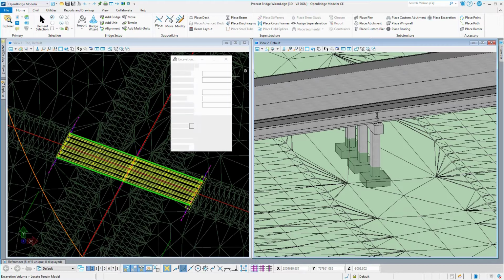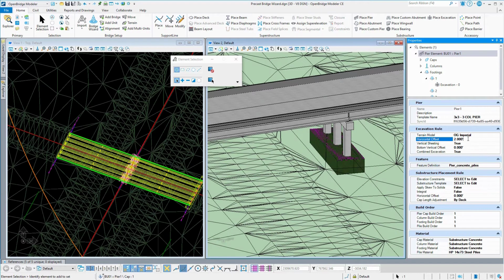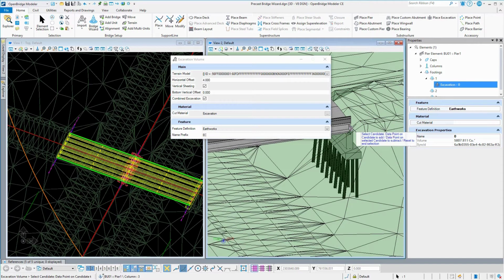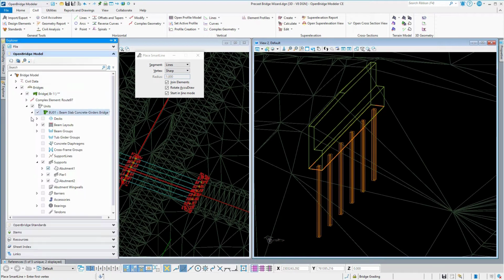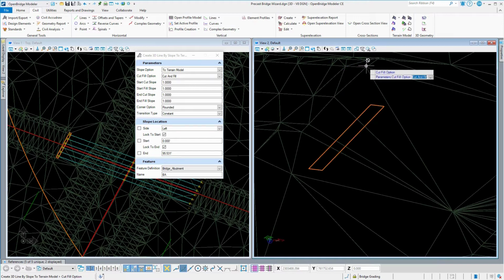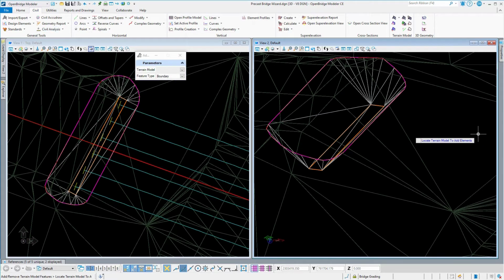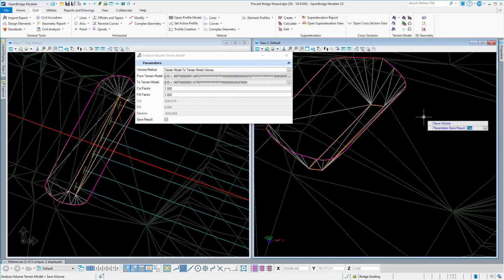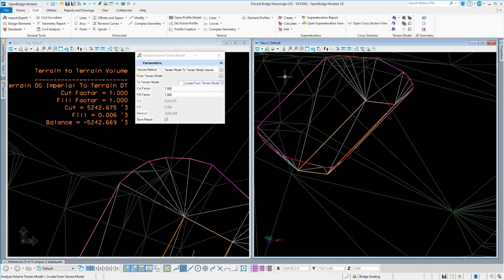Excavation of Substructure, Terrain Creation and Analysis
Excavation tool in OpenBridge. Creation of  a new terrain element and cut/fill calculation with the existing terrain.